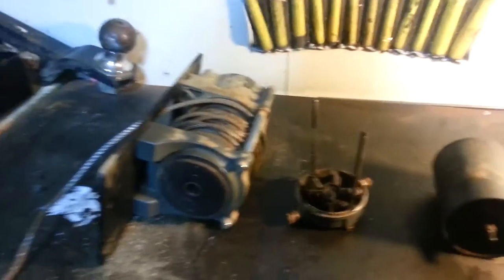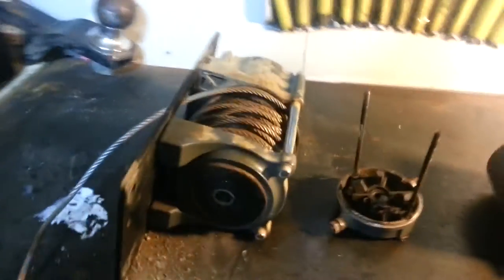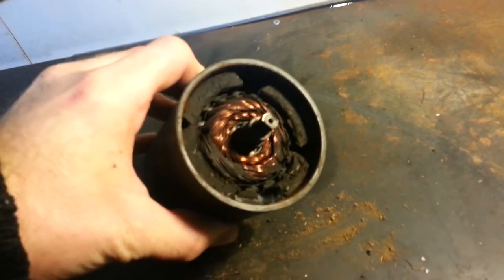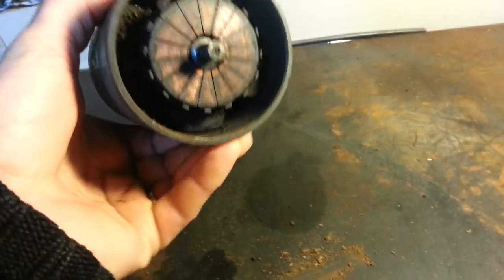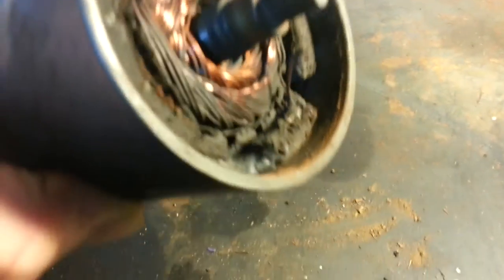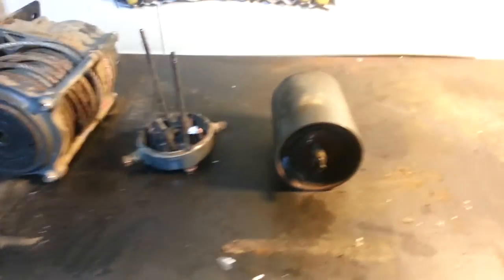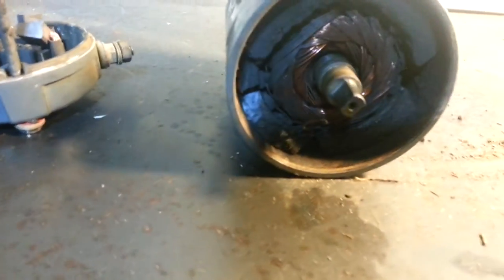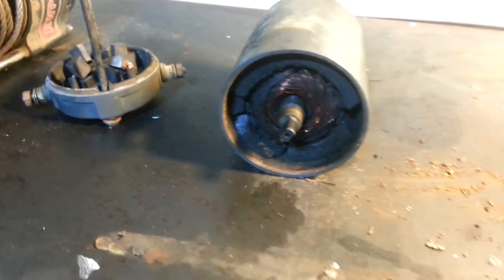Atv winch fail/repairs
My winch let me down on the trail so when I got home I thought it would be a great idea to pull it apart & inspect.

Note  for everybody never bang or tap the motor as you will see in this video